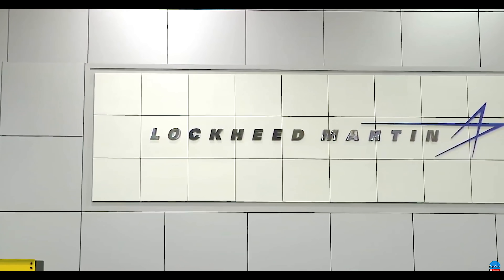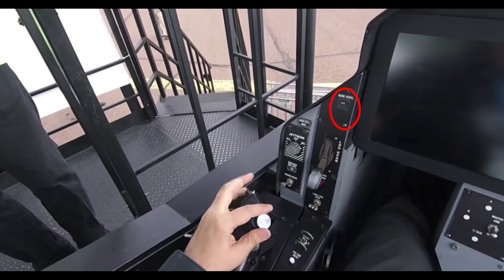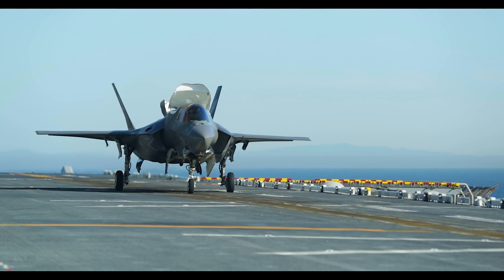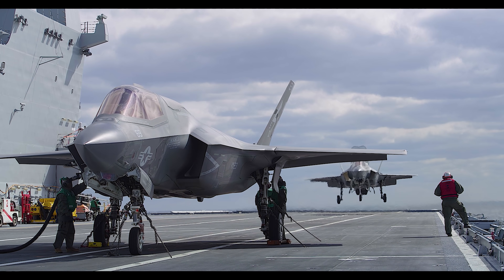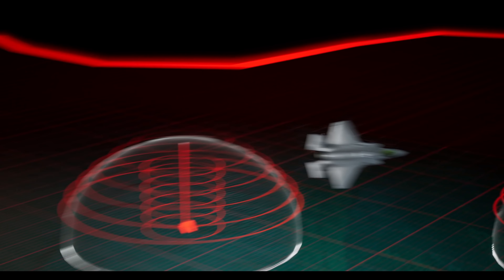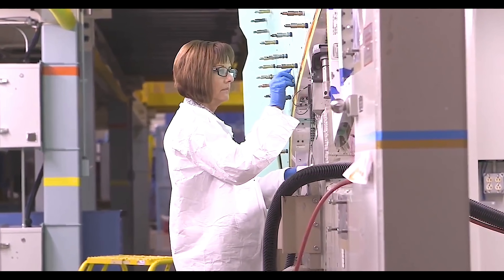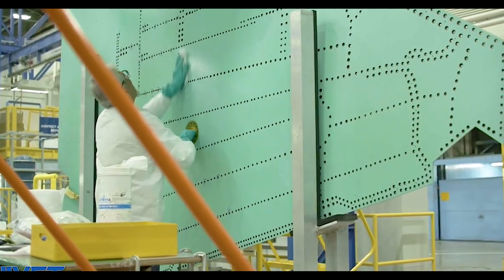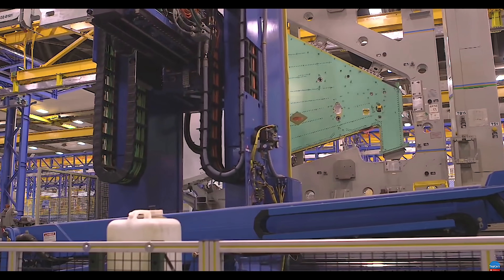Inside the F-35 Factory: The Most Advanced Aircraft Ever Produced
I had a chance to tour the Lockheed Martin F-35 factory and meet with 3 of the top experts in the world. The factory is incredible, there are over 200 F-35's being built simultaneously. Give it a watch and let me know what you want to see next in the comments.

*Approved and adheres to AFI 1-1, USAF Social Media Policy*

*Opinions are mine and mine alone and do not represent the United States Air Force or any other organization*